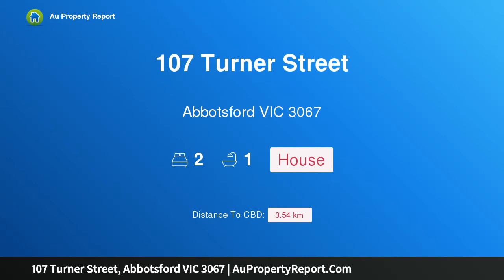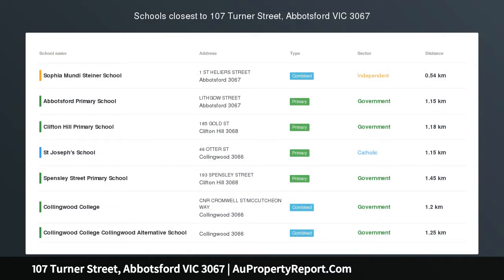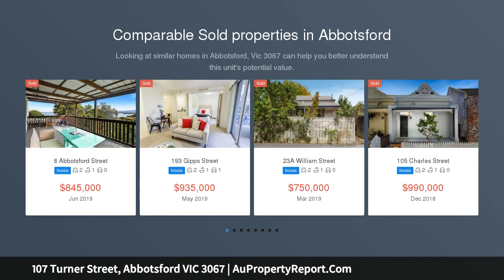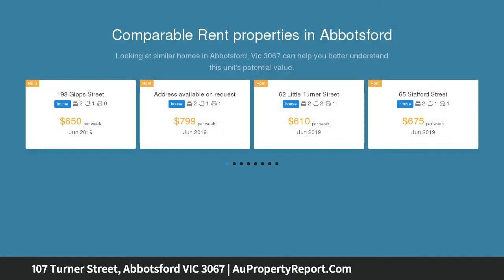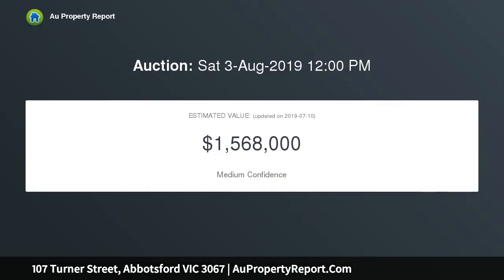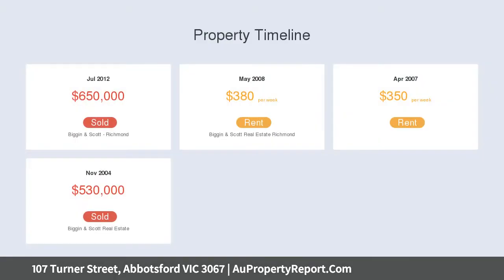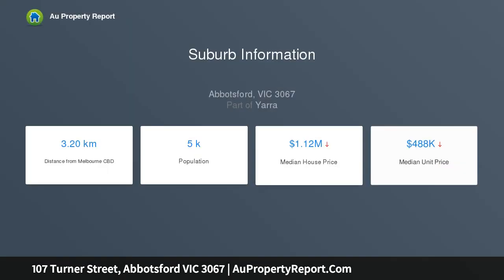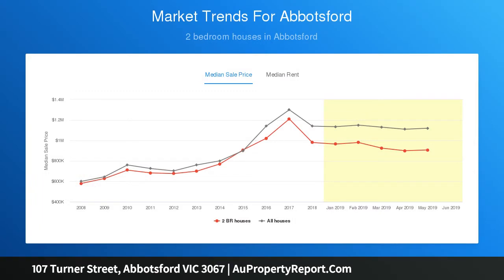107 Turner Street, Abbotsford VIC 3067 | AuPropertyReport.Com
107 Turner Street, Abbotsford VIC 3067
Property Type: house
Bedrooms: 2
Bathrooms: 2
Car Space: 0
Lifestyle &amp; Luxury